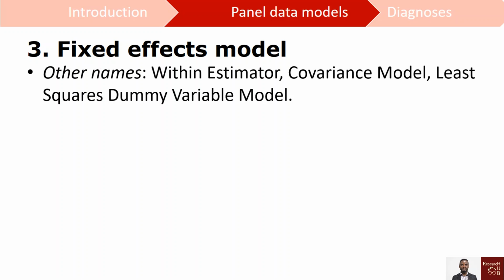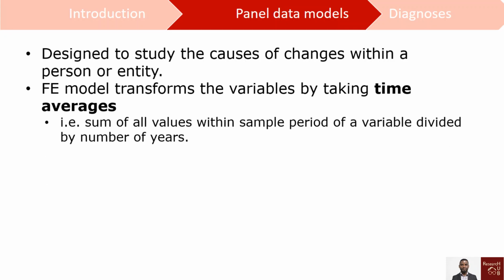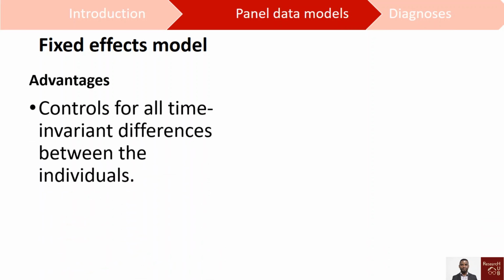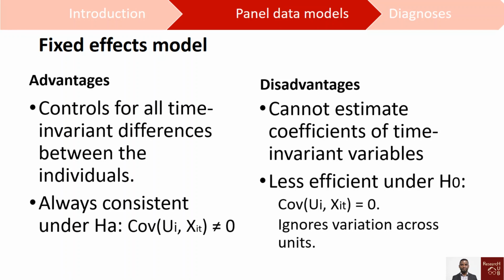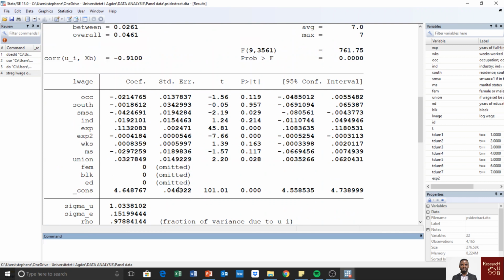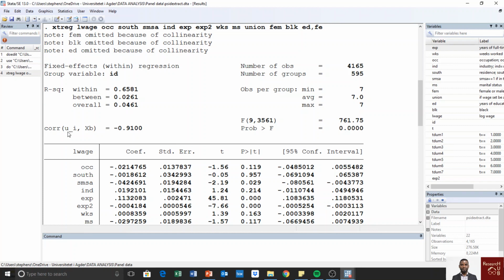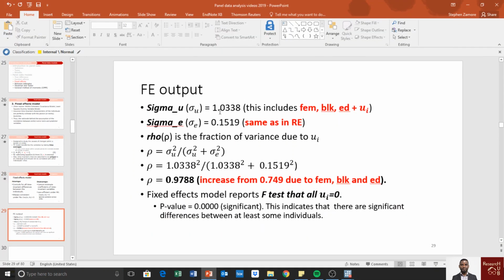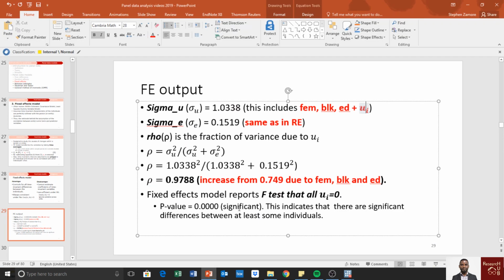Panel Data (7): Fixed effects model in STATA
Fixed effects model in STATA //
This video explains the concept of fixed effects model, then shows how to estimate a fixed effect model in STATA with complete interpretation. Panel Data series video from 9 to 17 are available for intermediate or higher level MEMBERS ONLY.